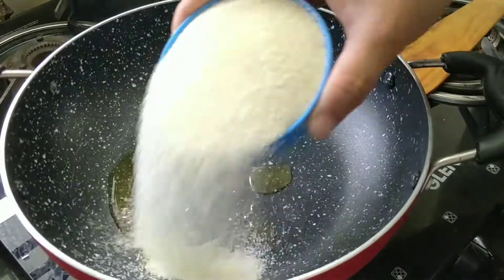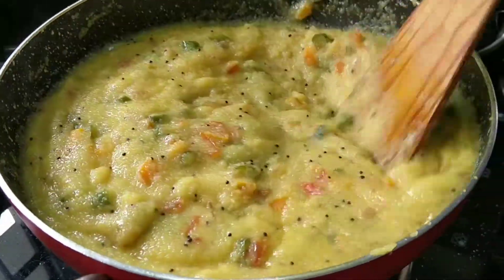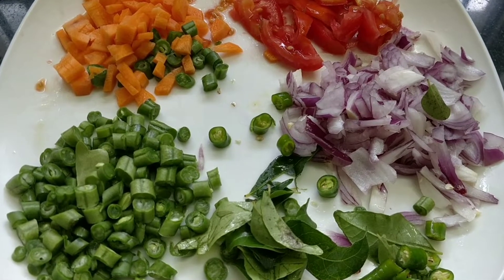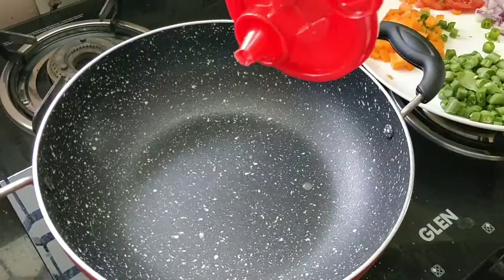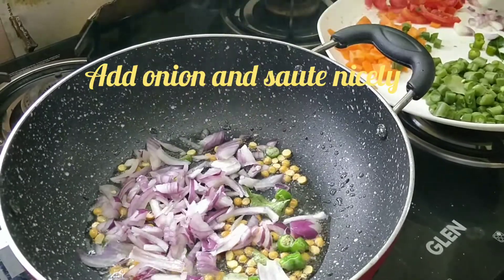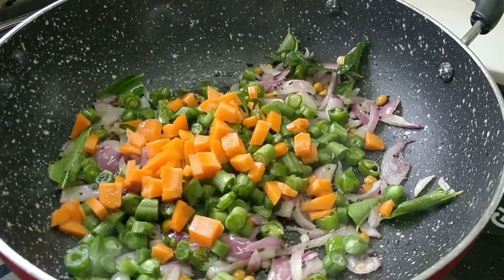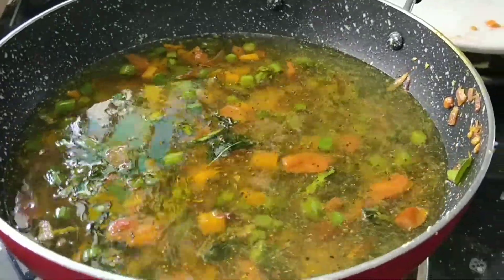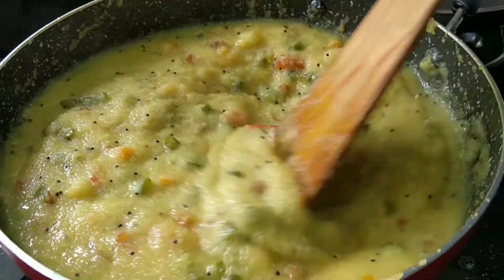Rava Kichadi Recipe in Tamil | How to make Rava Kichadi | ருசியான ரவா கிச்சடி